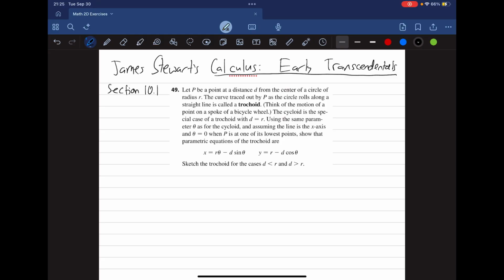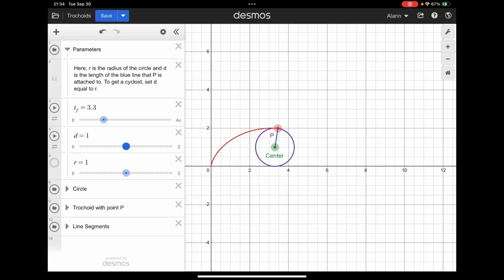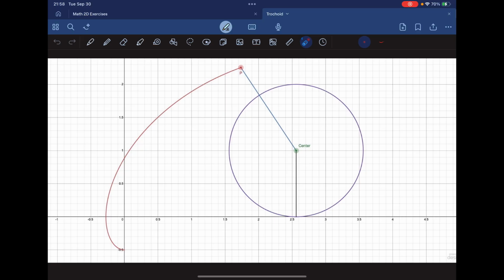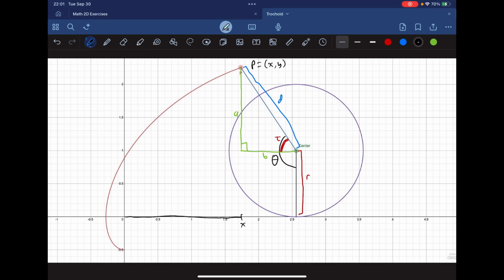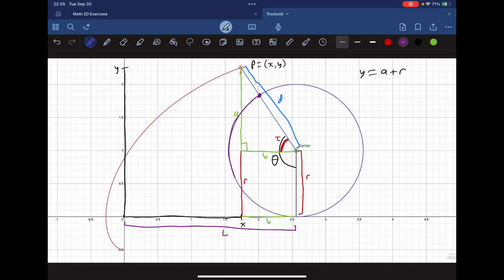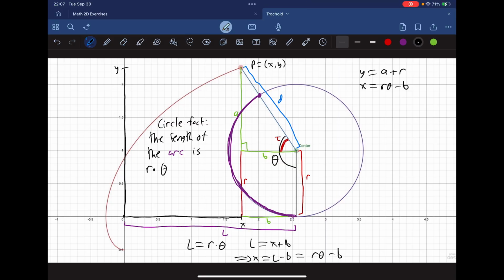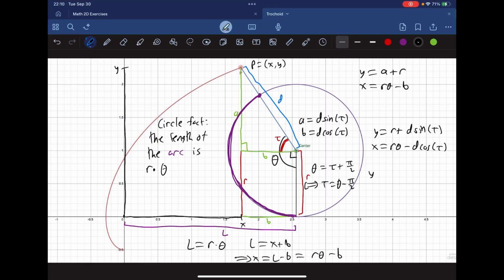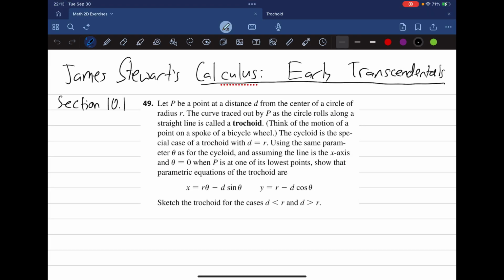Multivariable Calculus: Parametric Equations for Trochoids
In this video, we solve Problem 49 from Section 10.1 in James Stewart's Calculus: Early Transcendentals. This problem asks us to derive the parametric equations for a family of curves known as trochoids.

0:00 Problem Statement
1:39 Trochoids in Desmos
5:14 Derivation of the Parametric Equations